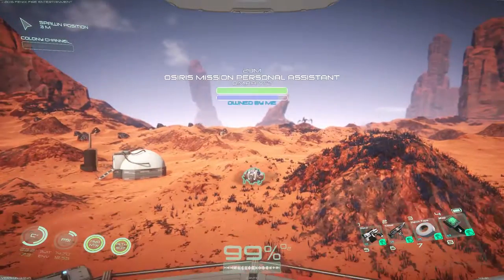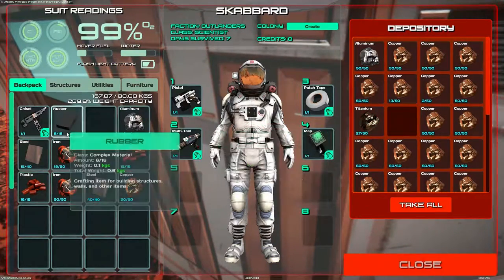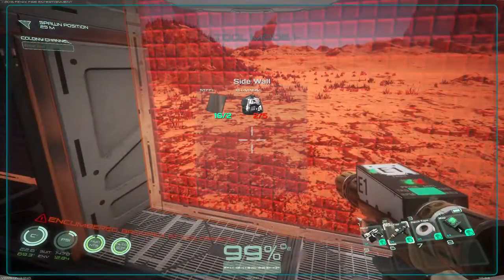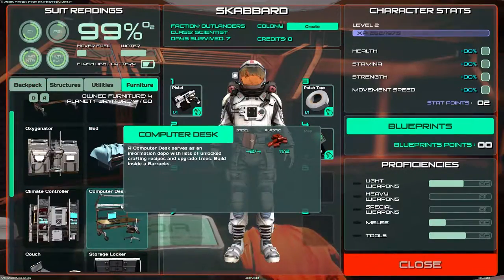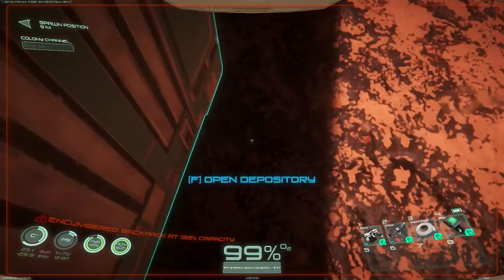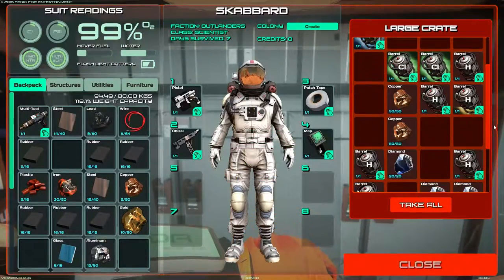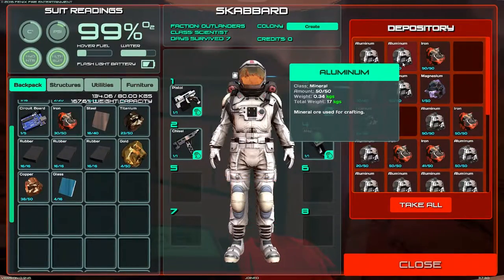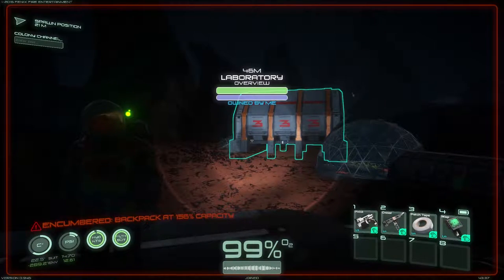BARRACKS, FURNITURE, AND GAMING SETUP! | Osiris: New Dawn Single Player - Part 6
If you enjoyed the video and want to see more please consider throwing down a sexy Like. It helps a ton!

Hang out with me on the social networks!
Check me out on Twitch!

New to the channel? I do gameplay videos, also commonly known as a Let's Play. These videos are my travels and guides through games with continuous English commentary doing my best to explain my decisions and strategy I use. THIS IS NOT A PLACE TO LOOK FOR HACKS OR CHEATS.